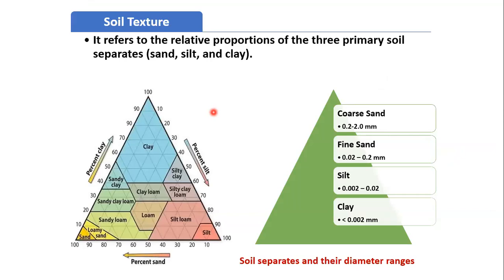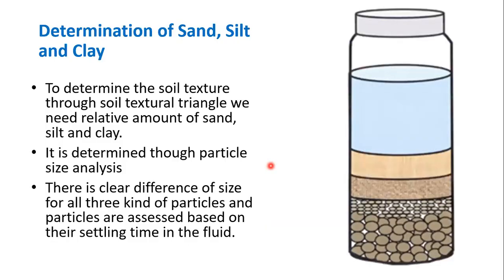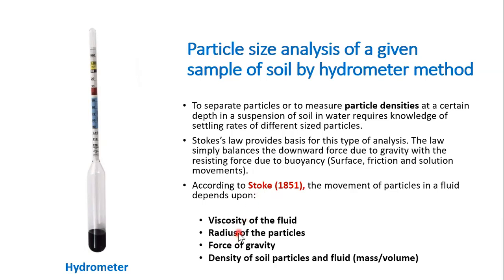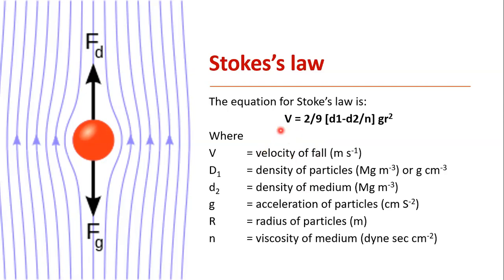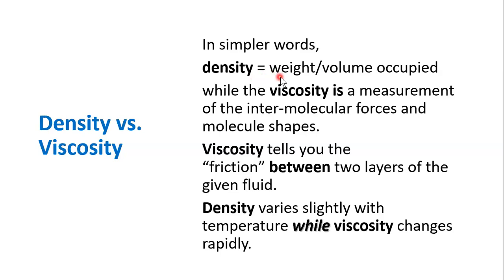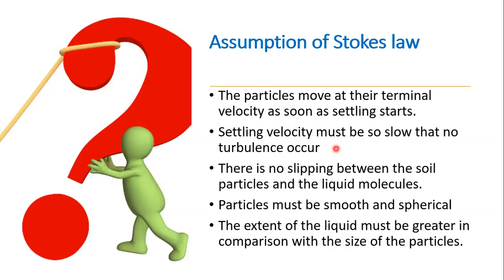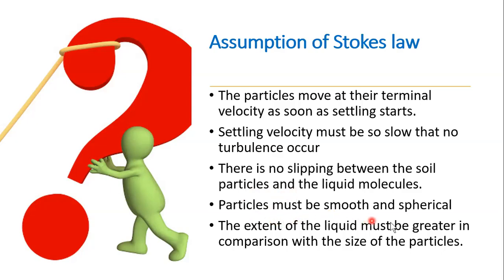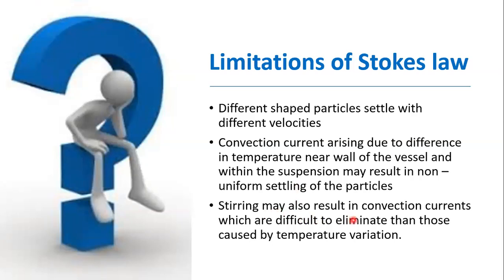SES 401 Practical No 8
Undergraduate practical B.Sc. (Hons) Agriculture